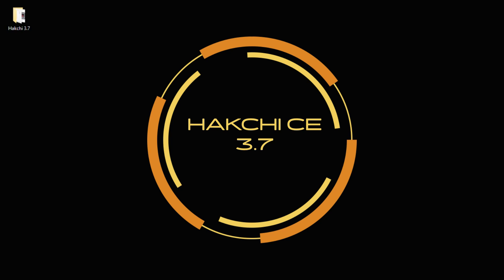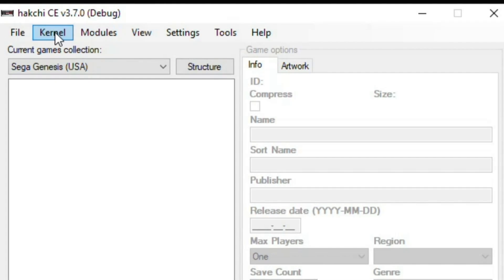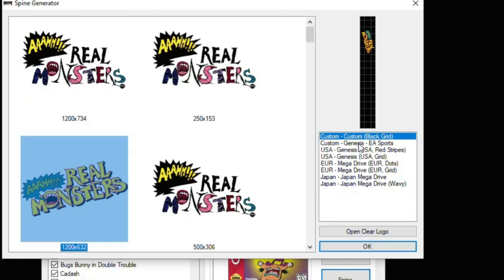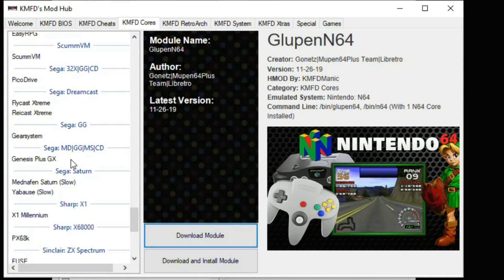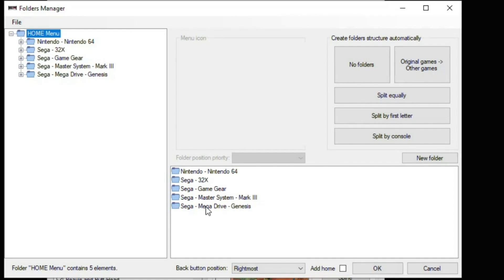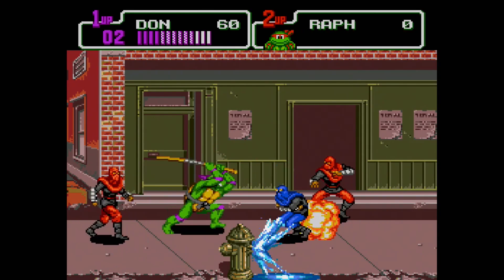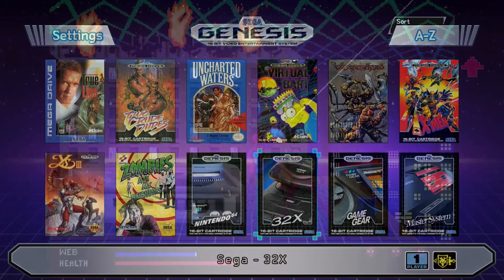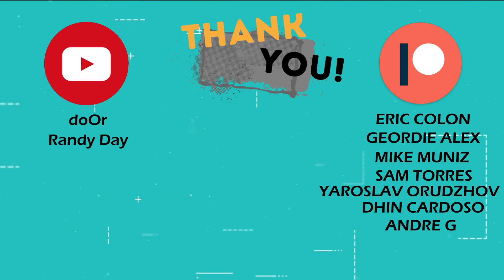How to Hack and add games to your Sega Genesis Mini using Hakchi CE 3.7 (Tutorial)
Hakchi 3.7 is finally out and you can add a TON of Genesis games to your Sega Genesis Mini (or Mega Drive Mini)! For those games that need a little extra help running there is Retroarch functionality included! You have Folder Support, OTG support, Bluetooth and Wifi support, and a lot more! Hakchi 3.7 has improved the Sega Genesis Mini in many ways!

Compatible Micro SD Cables here!
Single cable
Pack of 3

KMFDManic Genesis Mini hacking video!